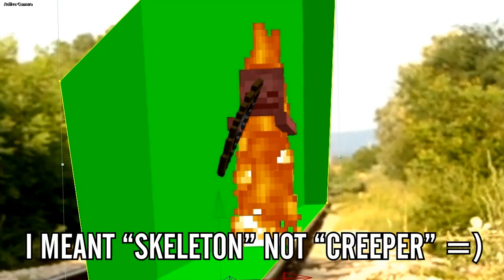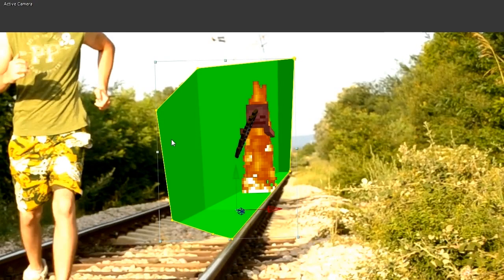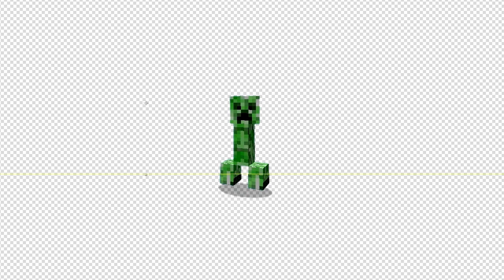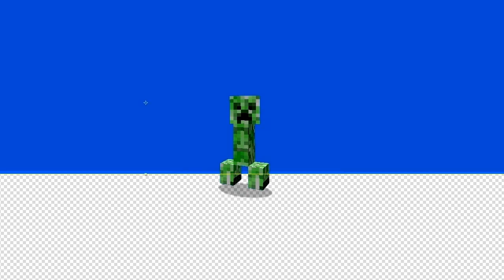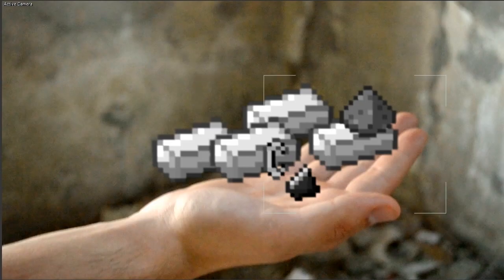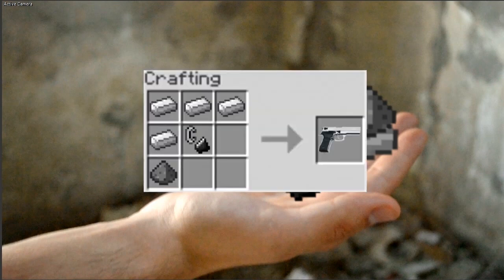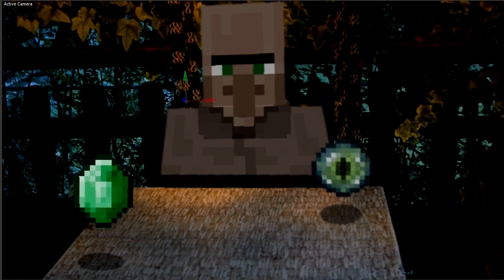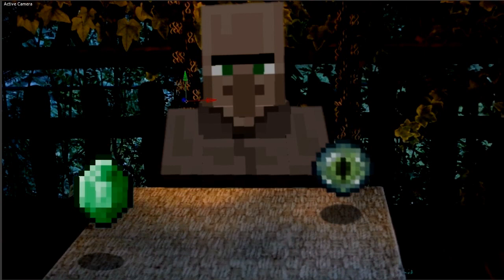Behind the Scenes: Minecraft in Real Life The Enderman